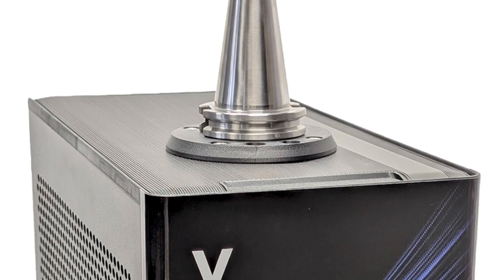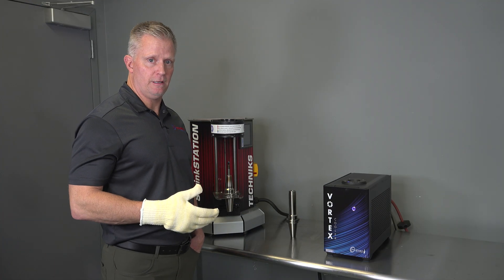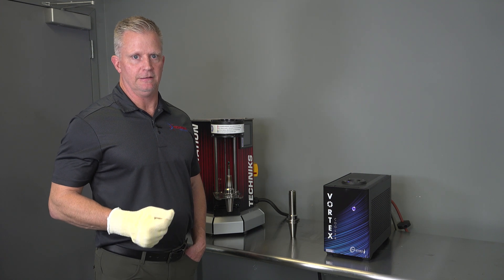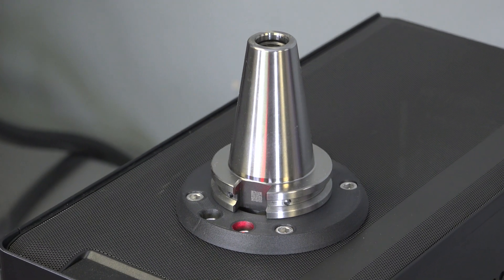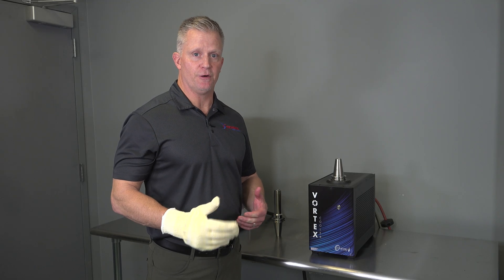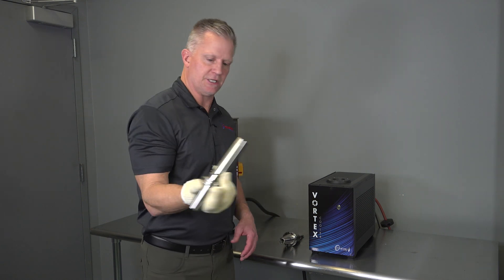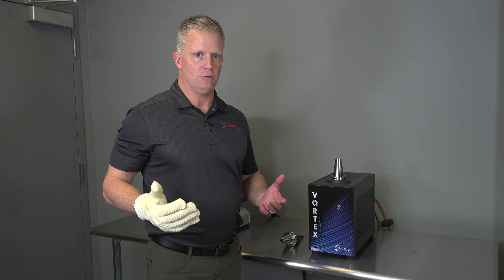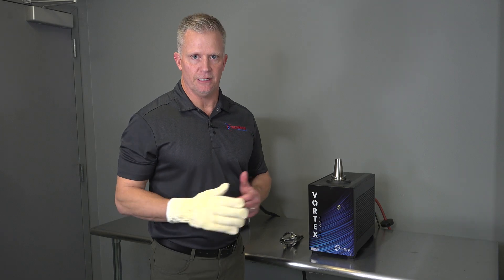Techniks Vortex Cooling System for Shrink fit tool holders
Techniks Vortex Cooling system speeds up your production by allowing you to cool shrink fit holders in 30-60 seconds, eliminating the bottle neck of waiting on your shrink fit holders to cool. By quickly converting your shop air to sub-freezing temperatures, the Vortex Cooler gets your tool holders back to work quickly and safely.

The Vortex Cooler can cool most standard shrink fit tooling up to 3/4" inch and up to 14 inches in length. Pair it with our Techniks Shrink fit machines (ShrinkStation, ShrinkPro, and Quencher) to have an unbeatable shrink fit combo.